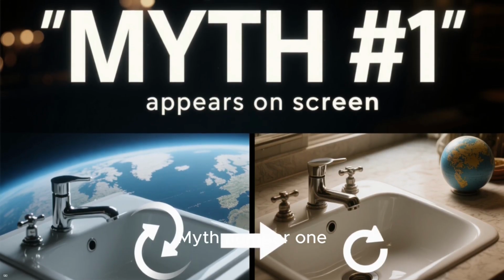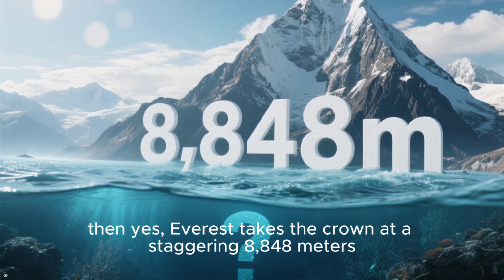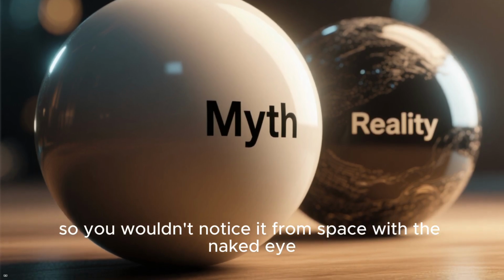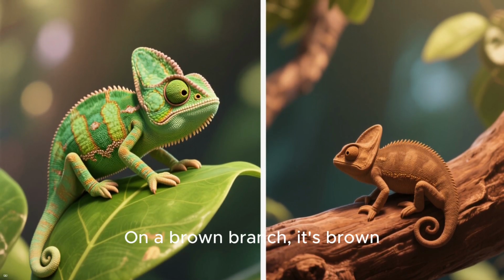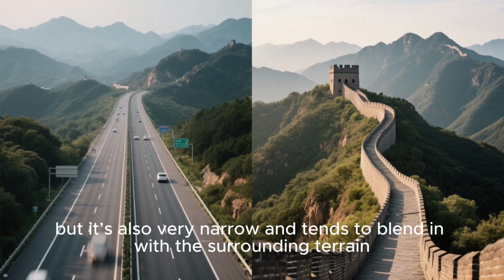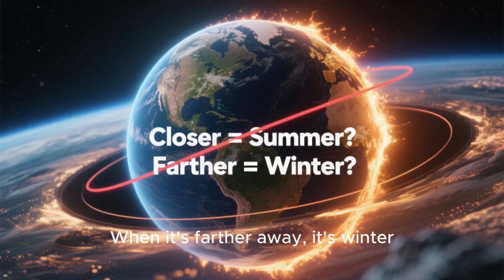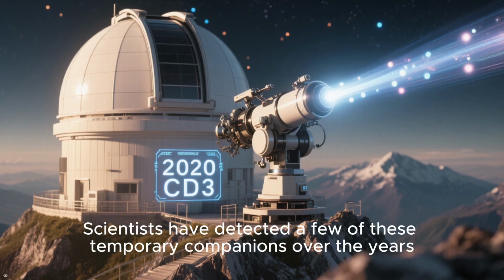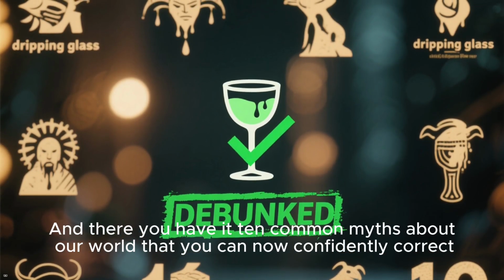10 common Earth myths you learned in school that are completely false!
Think you know everything about Earth? Think again. In this video, we reveal 10 common Earth myths you learned in school that are completely false. From geography misconceptions to science myths about our planet, these widely believed “facts” aren’t actually true.

You might have heard that the Great Wall of China is visible from space, or that seasons are caused by Earth being closer to the Sun. But what if those lessons weren’t entirely accurate? We break down what really happens — using real science and documented facts.

If you love mind-blowing facts, myth-busting videos, geography truths, and science explained clearly, this video is for you.

Watch until the end for the myth that surprises most people 👀